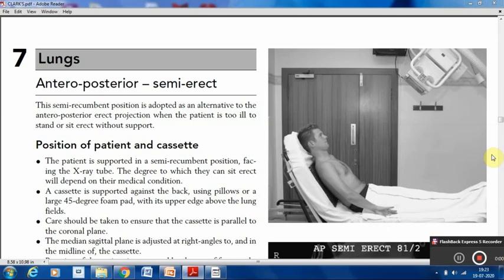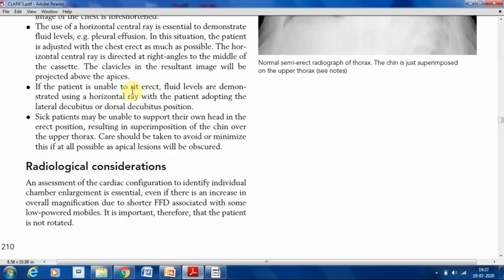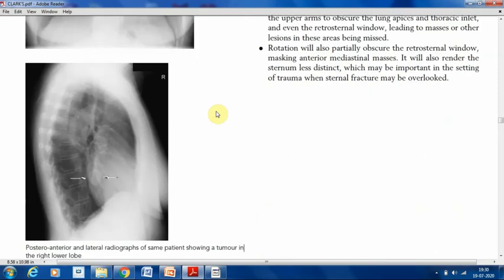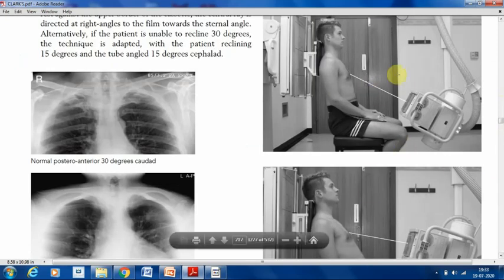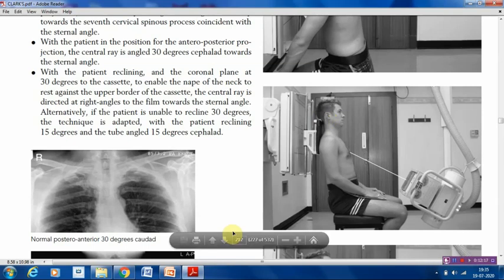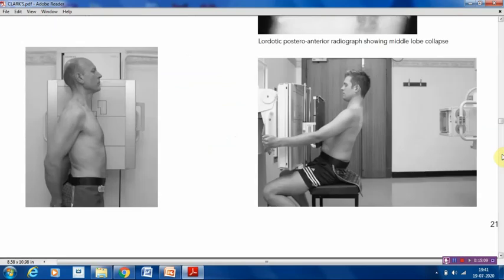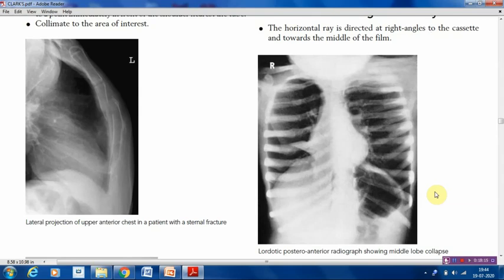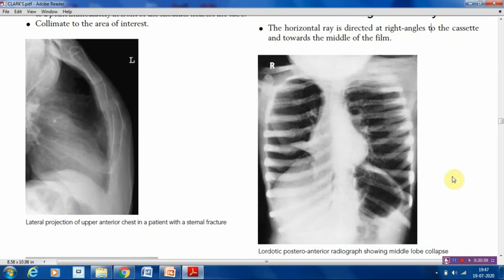Chest Lateral and apex view